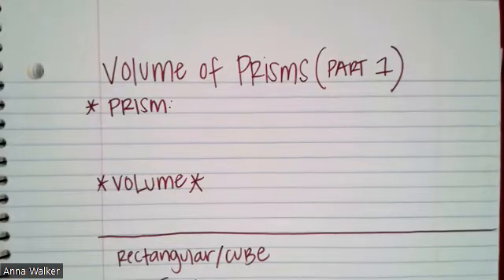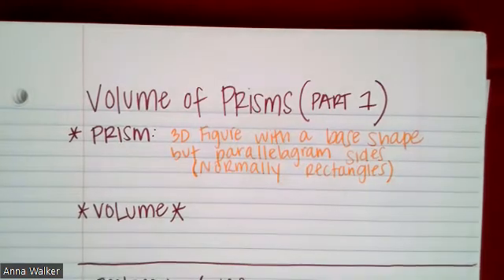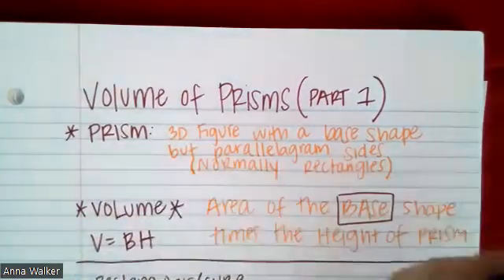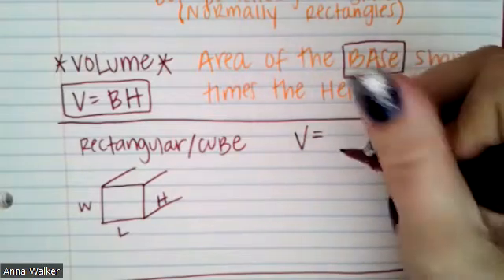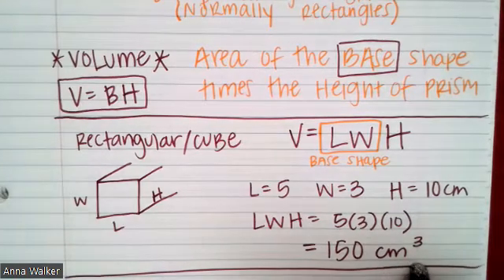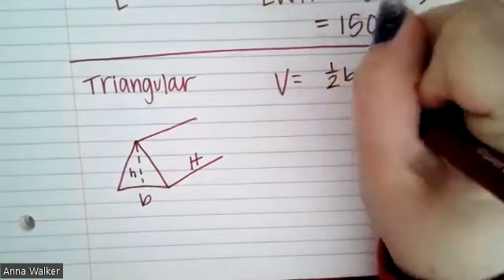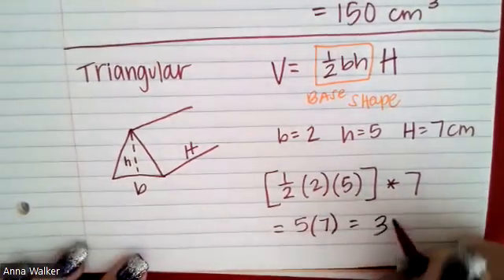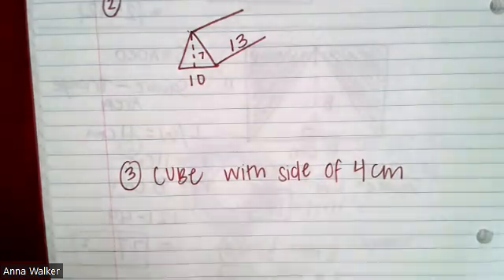Volume of Prisms Part 1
Understanding how to find the volume of rectangular and triangular prisms.